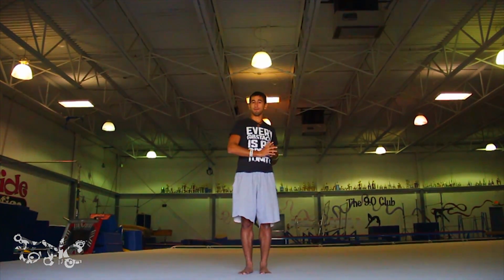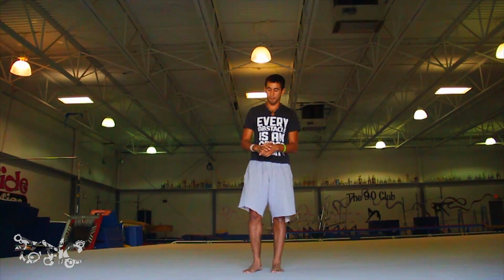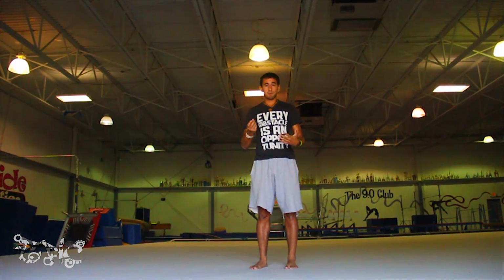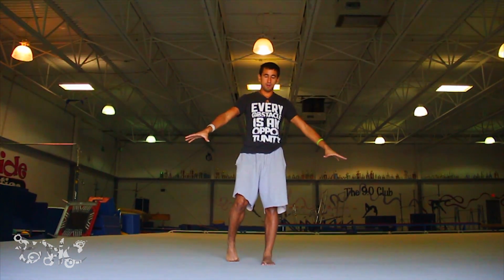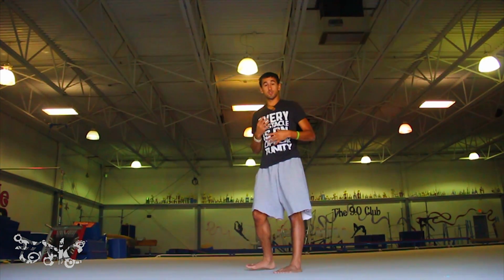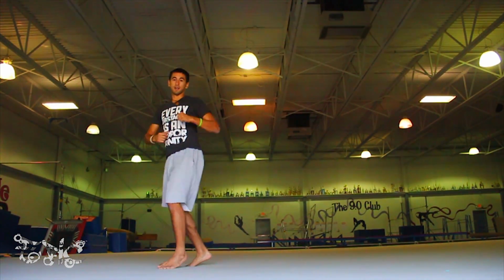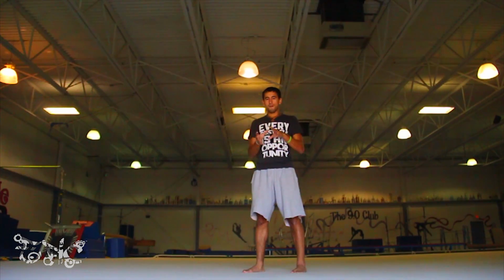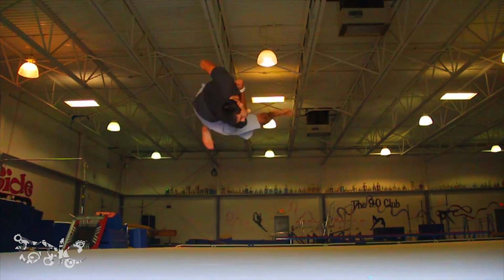How to Corkscrew / Cork (Both Sides!) | Tutorial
◤LEARN PARKOUR & FREERUNNING!◥

◤LEARN TRICKING!◥